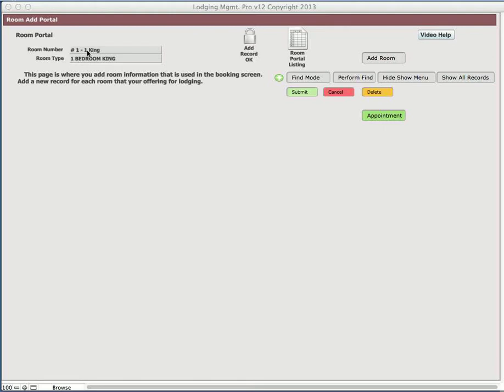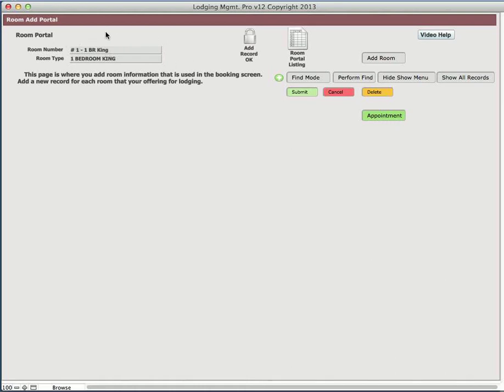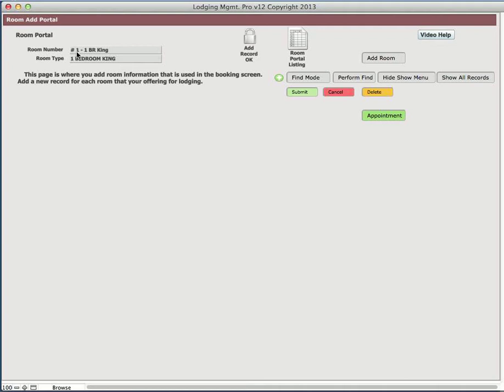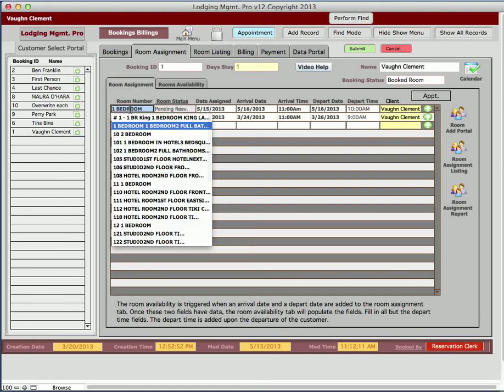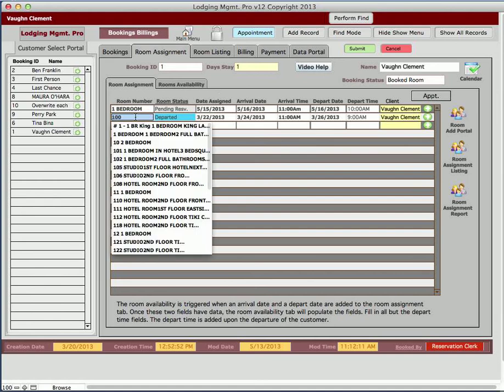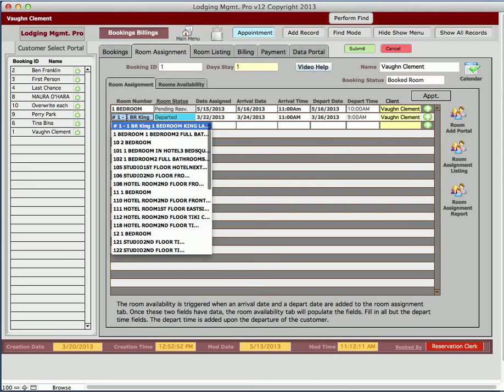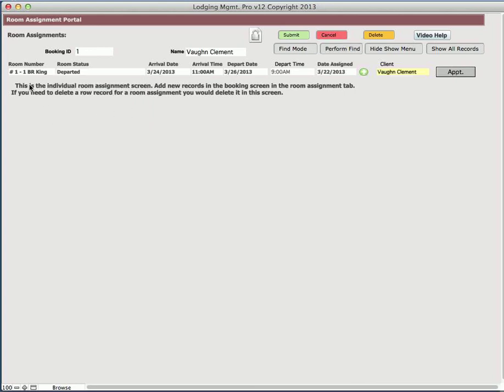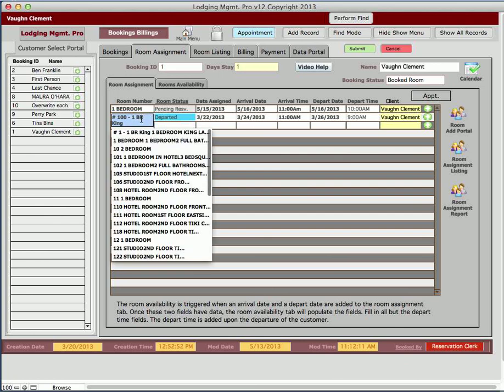Lodging Mgmt. Pro v12 Room Portal Usage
This video help will cover the Lodging Mgmt. Pro v12 Room Portal Usage